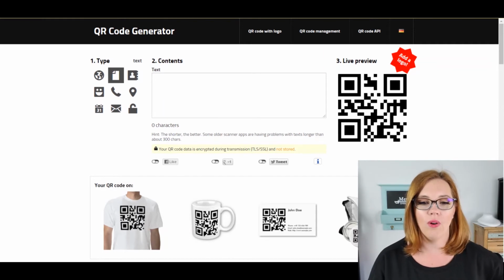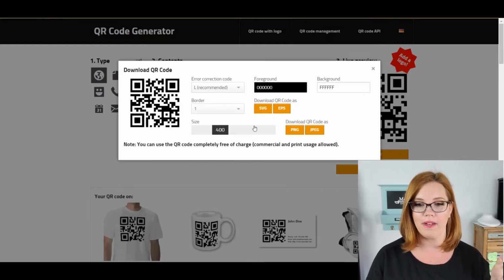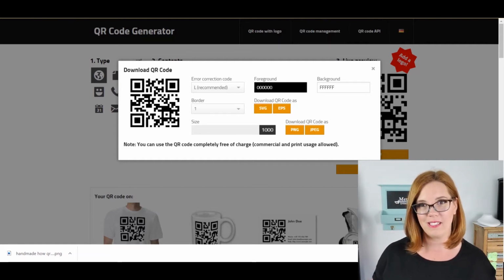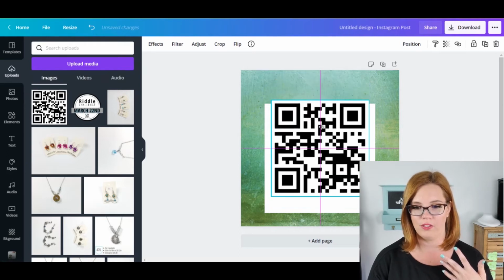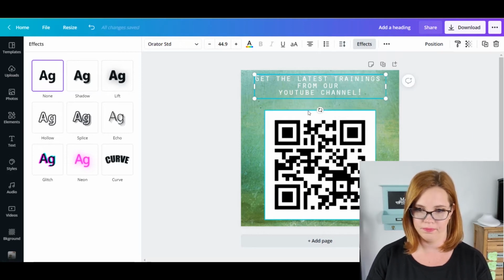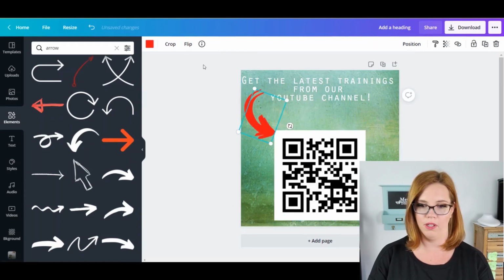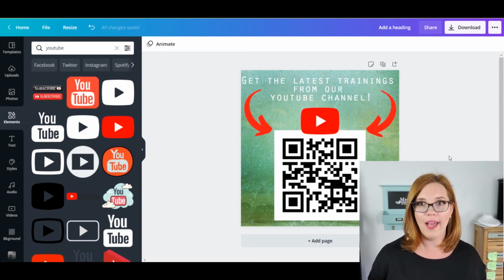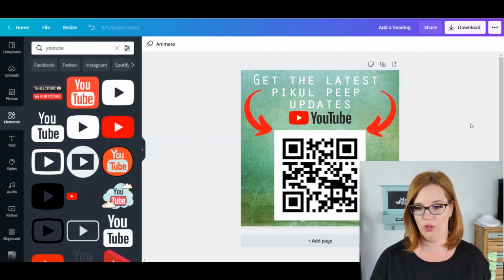How to make a QR Code for Free | Small business cheats 2021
Learn how to design and apply QR codes for your small handmade business. QR codes are amazing because they serve 2 human traits: laziness and curiosity. I'm going to show you how you can use QR codes to boost customer engagement and have fun in your biz.

QR code generator: goqr.me
Graphic editing: Canva.com

💚 Join our brand new Facebook Group: The Handmade How - Home of the Pikul Peeps and let us know what you were able to schedule!

You know what you need to do. You probably already know why you need to do it. What you really need now to up level your handmade business marketing: a clear, concrete, repeatable HOW.